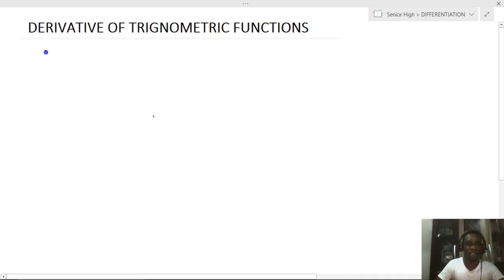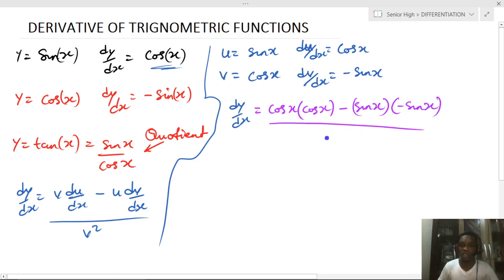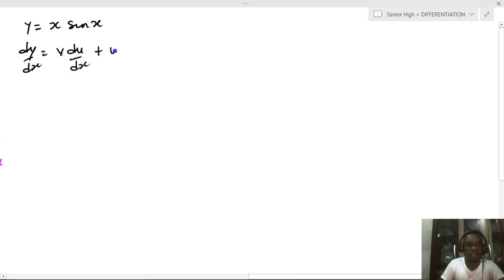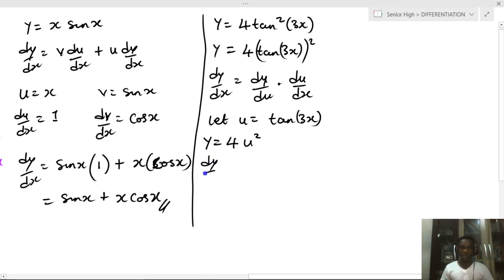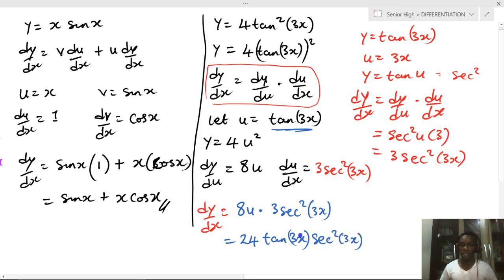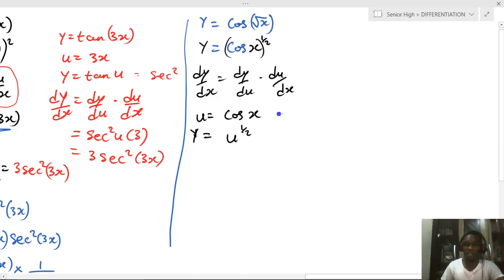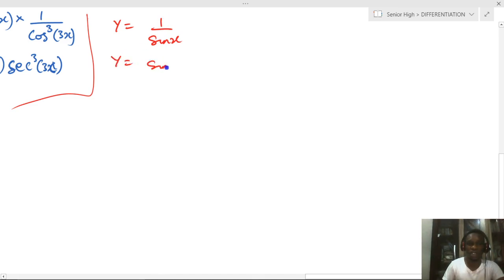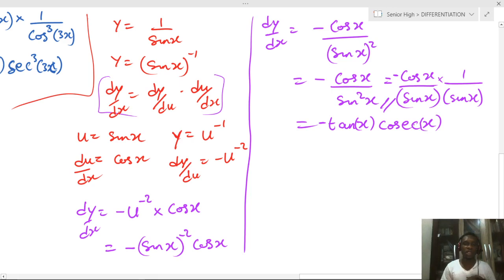Derivative of Trigonometric function